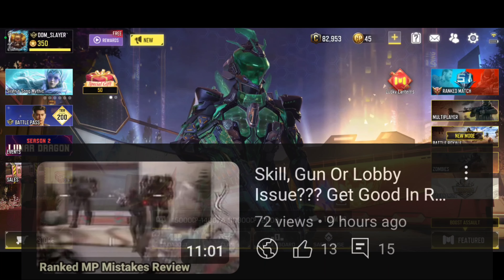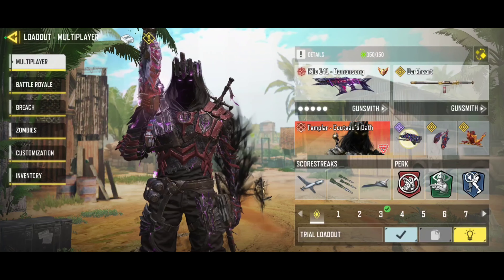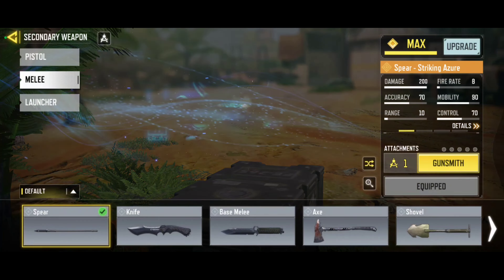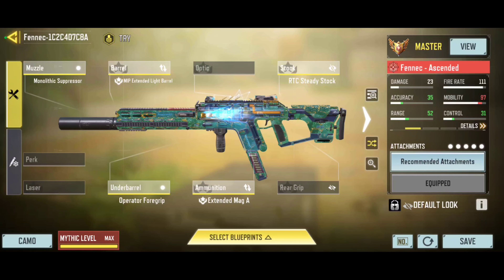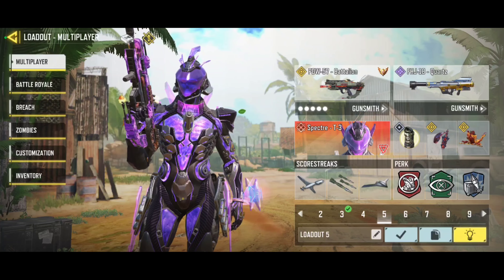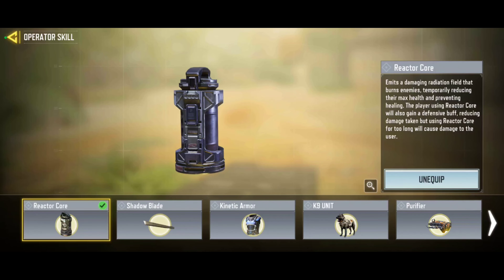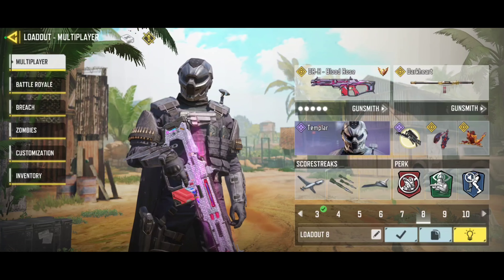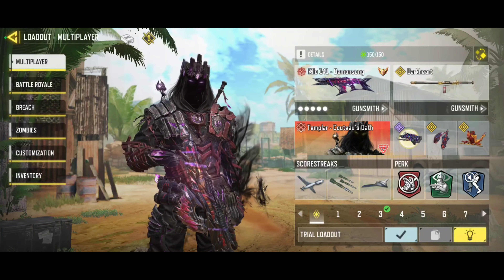My Top Loudouts For Season 2 Cod Mobile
Call of Duty: Mobile best gunsmiths and loudouts for Multiplayer season 2, 2024.

Best gunsmiths for Kilo 141, Grau 5.56, PP19 Bizon, Fennec, Type 19, FHJ, DrH.

Mythic, Legendary Characters & guns and whatnot.

- Dom Slayer